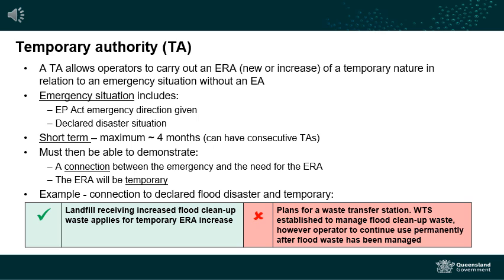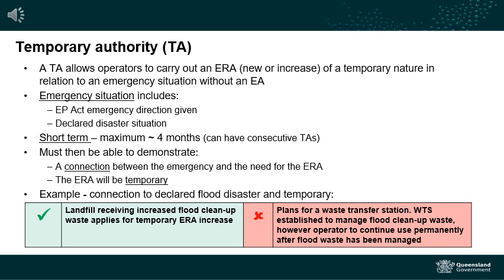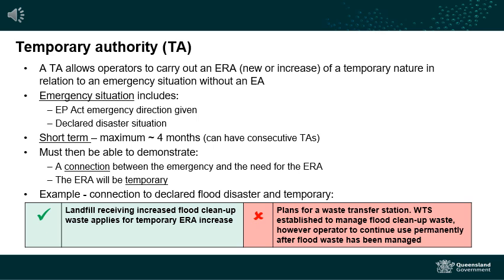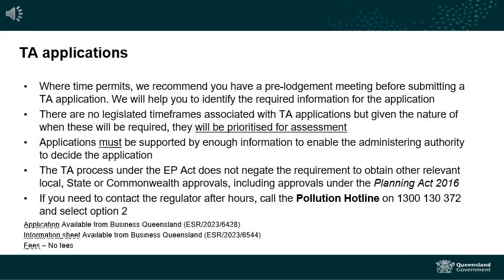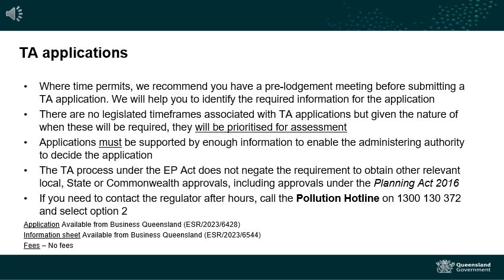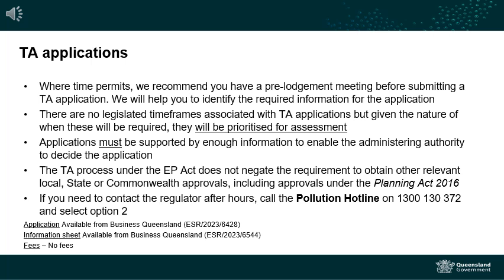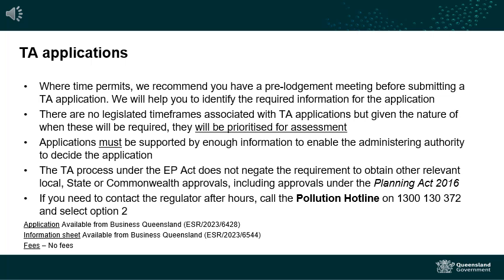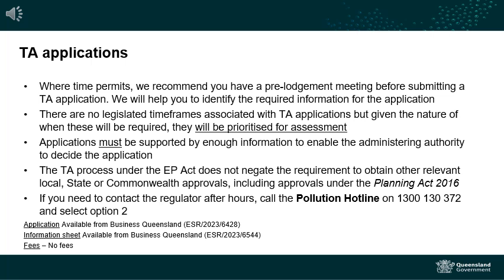Temporary authorities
This webinar explains what a temporary authority is, when a temporary authority may be appropriate, and the process for applying for a temporary authority.